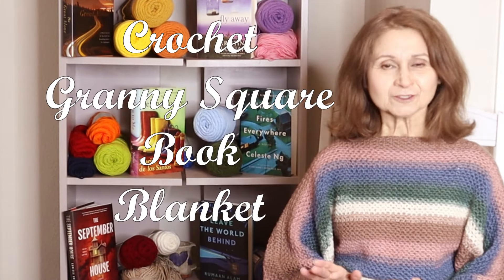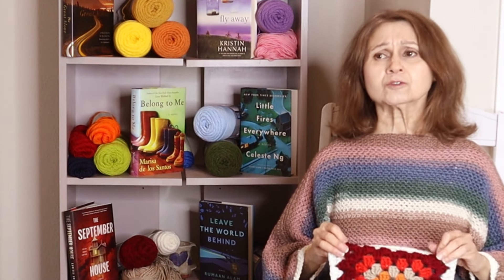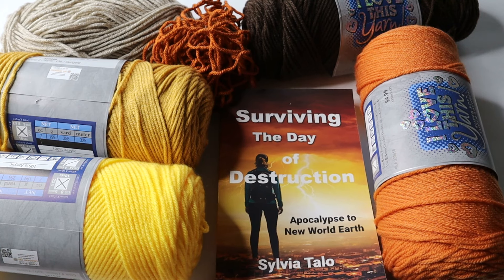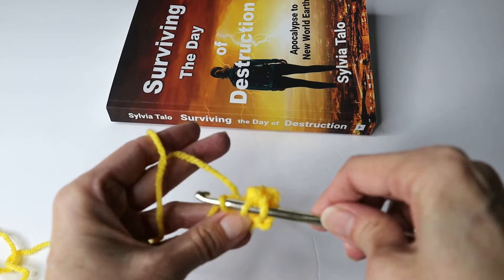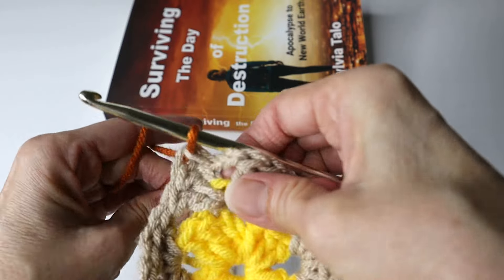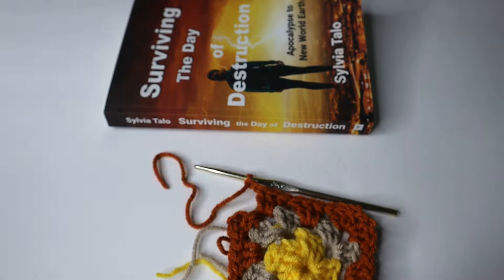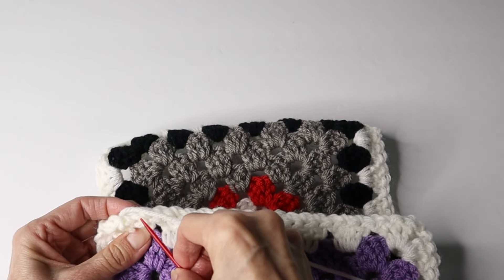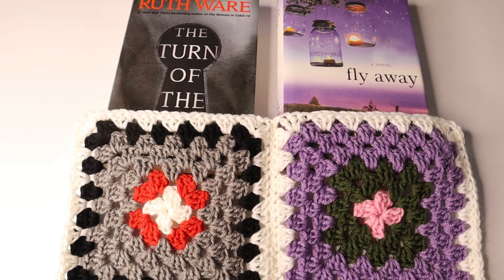Crochet Granny Square Book Blanket - More FUN than Temperature Blanket!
More fun than the crochet temperature blanket. Crochet Granny Square BOOK BLANKET. Read a book, make a matching granny square. The BEST crochet IDEA of the century! You can do this throughout the year as you get a new book...or...make granny squares to coordinate with the books you have already read. EASY!

MY BOOK

MATERIALS:
Any #4 medium weight yarn
Crochet Hook H/5mm
Scissors
Yarn Needle